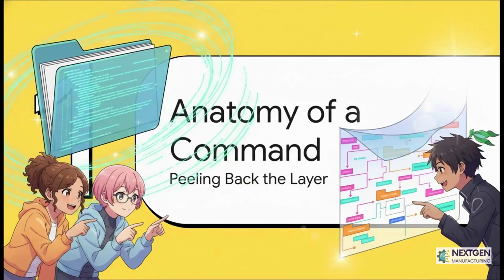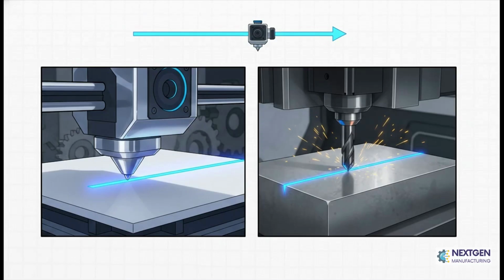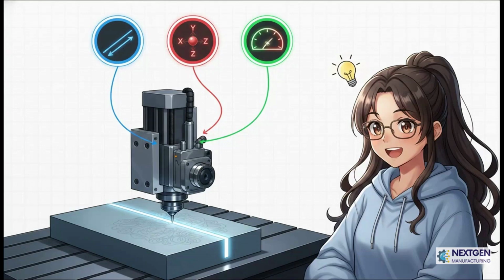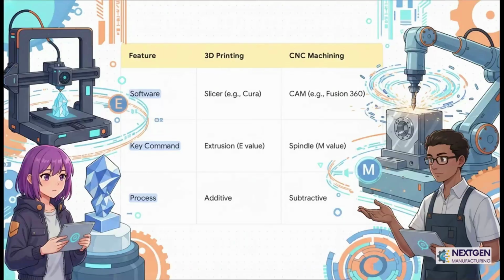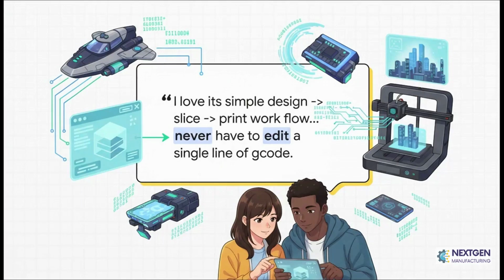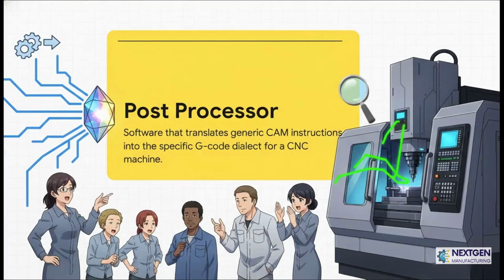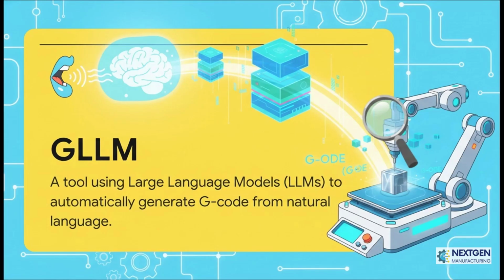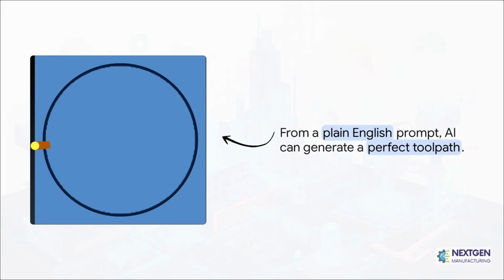The Hidden Language That Builds Everything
Ever wondered how a digital 3D model actually becomes a physical object? Meet G-code: the universal translator for digital manufacturing. Whether it's a 3D printer in your bedroom or a massive CNC machine in a factory, G-code is the 'silent commander' pulling the strings.

In this video, we pull back the curtain on this mysterious language, breaking down a single line of code into plain English. We explore the massive differences between additive (3D printing) and subtractive (CNC) manufacturing, and why some pros still edit code by hand.

Finally, we look at the future of making: GLLM. Imagine telling a machine what to build using just your voice or simple English, shifting our role from programmers to creative prompters.

Timestamps:
0:00 - The Bridge from Digital to Physical
0:38 - What is G-code?
1:38 - Breaking Down a Line of Code (G01, XYZ, Feed Rate)
3:00 - Additive vs. Subtractive Manufacturing
4:08 - The 3D Printing vs. CNC Workflow
5:02 - The Role of the Post-Processor
6:14 - The Future: AI & GLLM (From Programmer to Prompter)